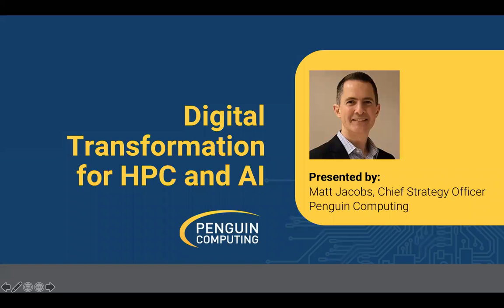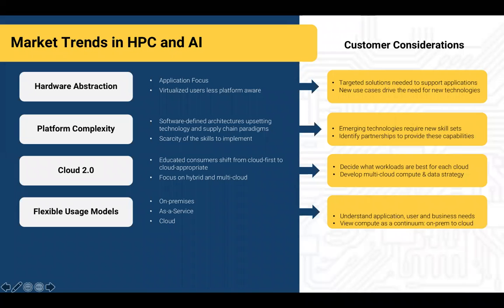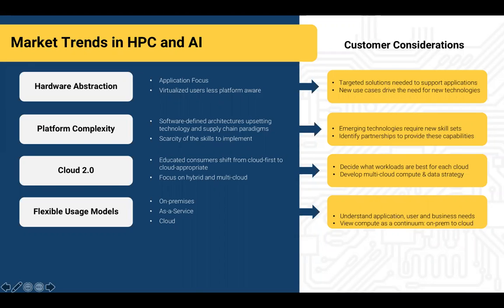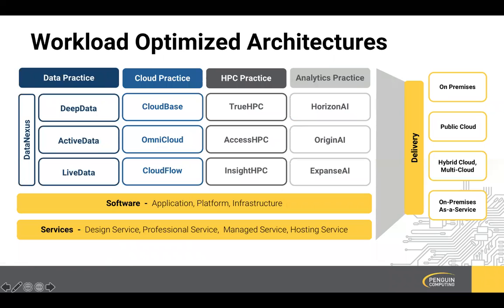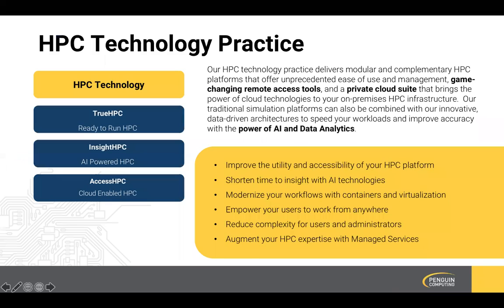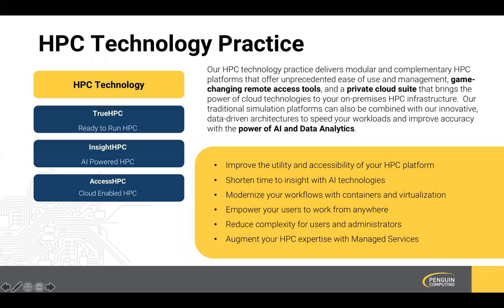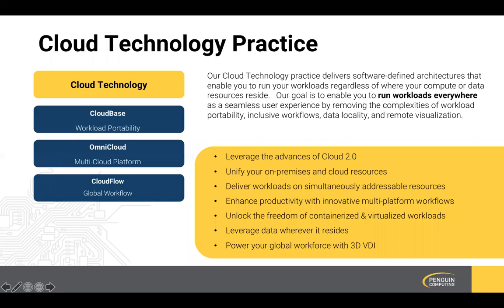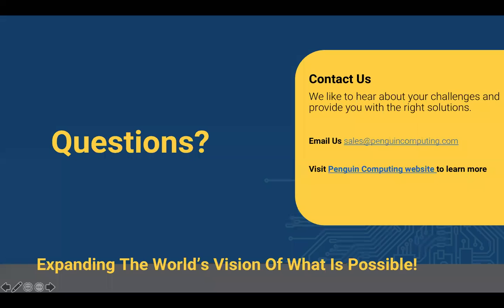Digital Transformation for HPC and AI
The technologies required for your compute-intensive research and enterprise computing are undergoing a profound and exciting transformation.  The increasing dominance of software-defined architectures combined with the proliferation of new processing and storage platforms is driving unprecedented advances in Machine Learning, Artificial Intelligence, HPC, data analytics, and cloud-native platforms.  While these advances are game-changing, successfully incorporating them into your daily operations can be challenging without clearly defined goals, the right skill sets, and essential partnerships to help along the way.